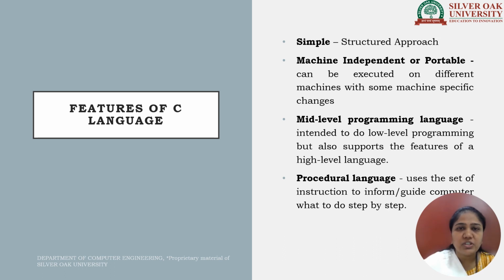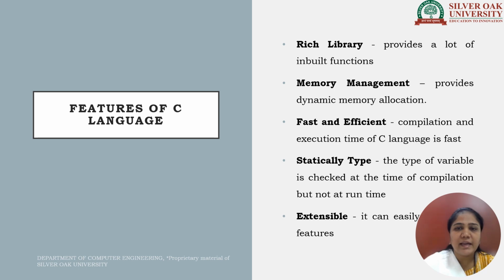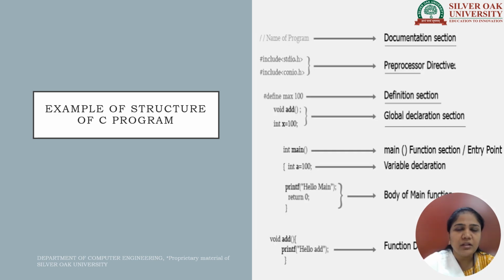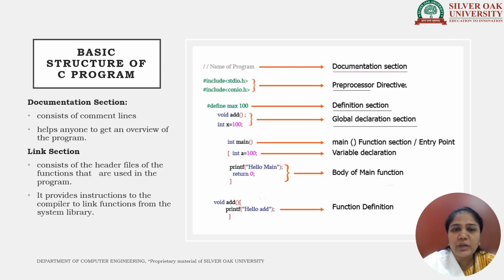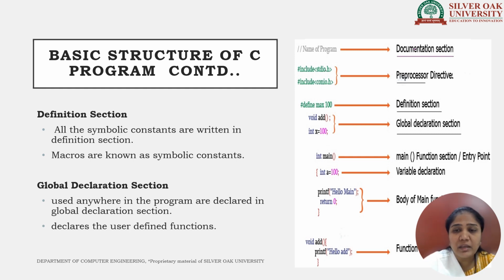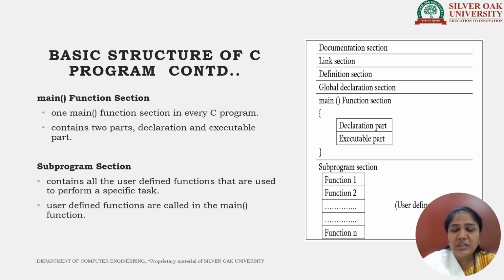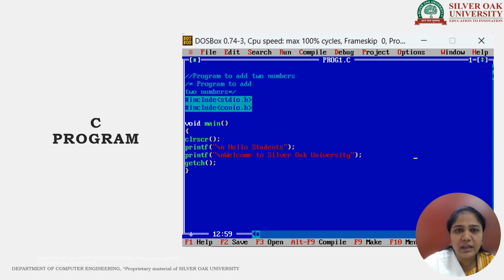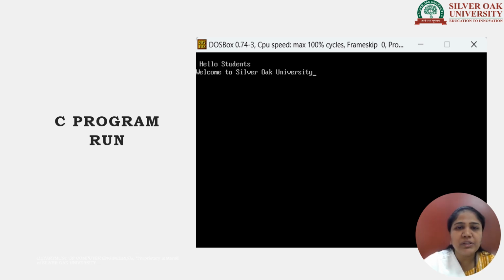All about C Language Features and Structure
In this video we are explaing the basic features of C programming Language.It describes the strucutre of C program along with example.